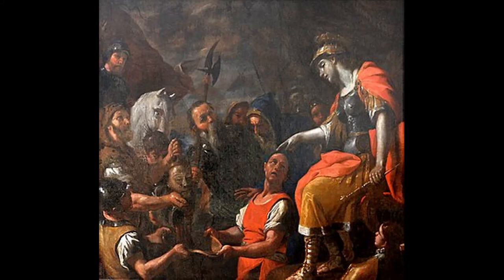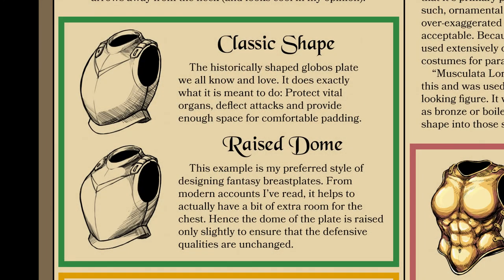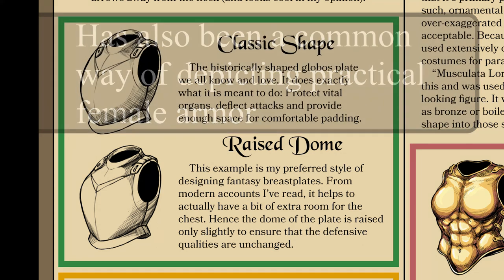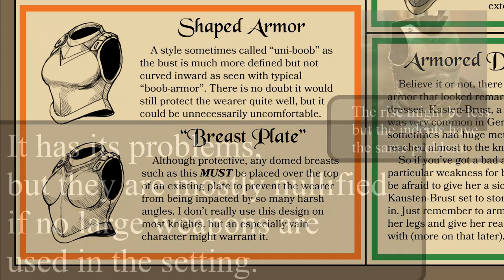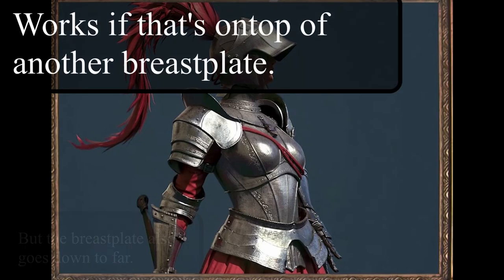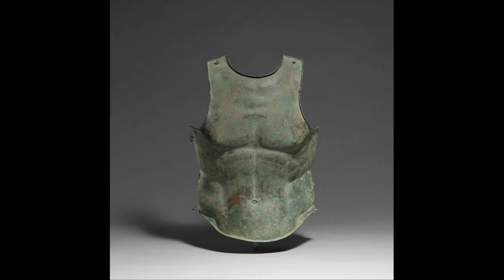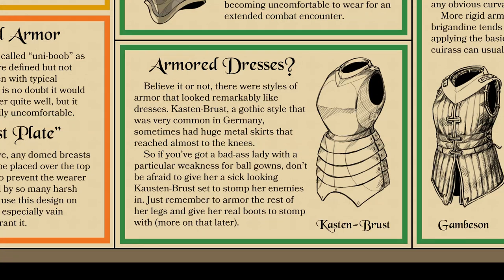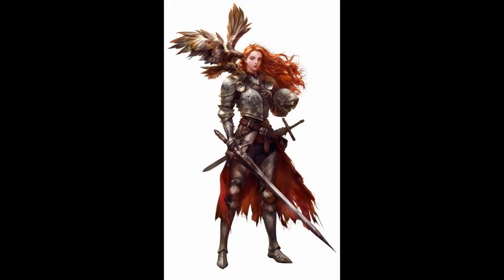Designing Good Female Armor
Female armor, or armor for women in fiction is often over the top, often more for aesthetics and sexuality than protection. So how does one create practical armor for women, and can one do it while still giving it a more female aesthetics. Using my own research and the guide created by the Lazy_Warlock on Reddit, we will answer this question.